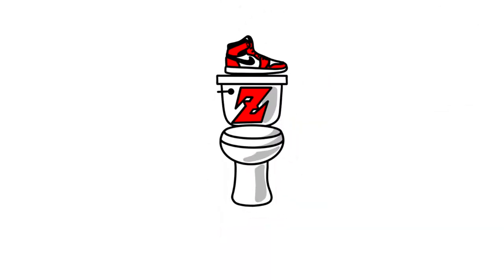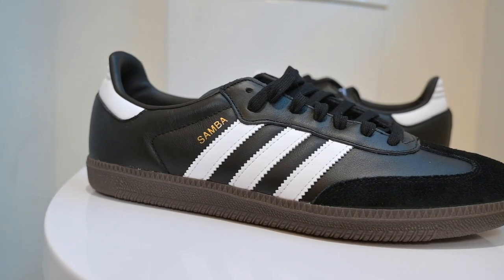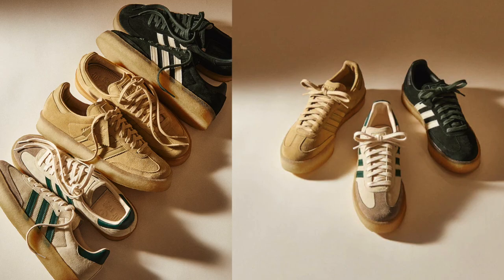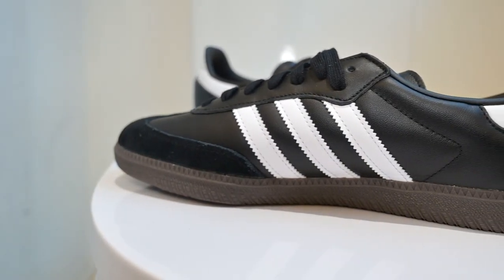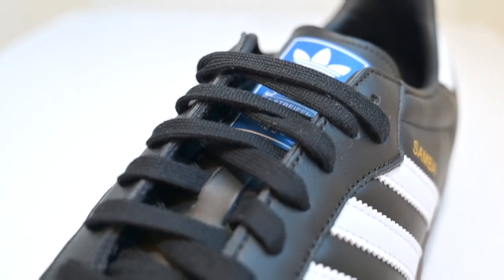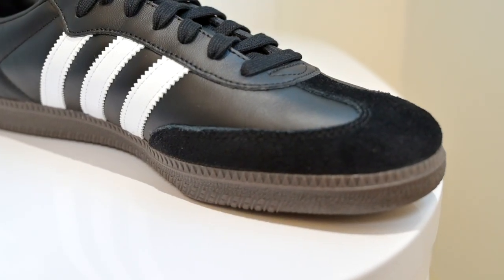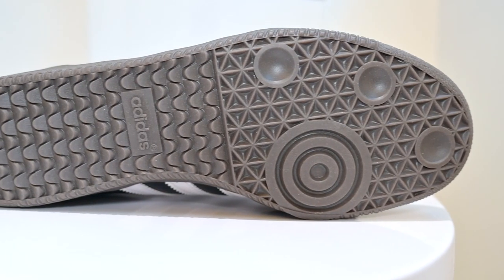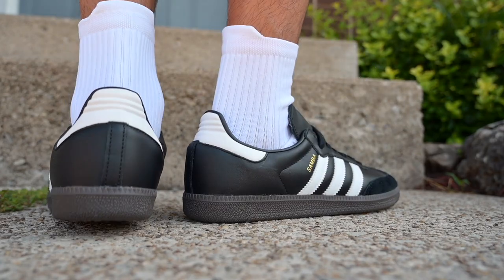Are These WORTH The HYPE?!? | Adidas Samba OG | Review + On-Foot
What's up guys! I'm back at it again with another review of the Adidas Samba OG or otherwise known as TikTok's current favourite shoe!

 • Hip Hop Rap Instr...

Intro 0:00
Details 0:38
History 1:05
Materials 2:03
Cushioning 2:59
Outsole 3:35
Fit 3:46
Overall Thoughts 4:00
ZWR 5:55